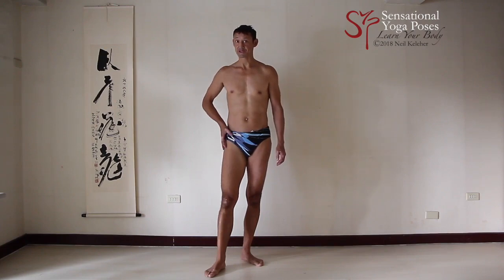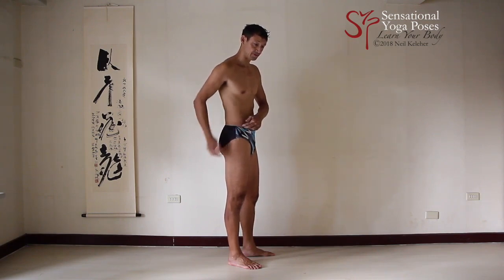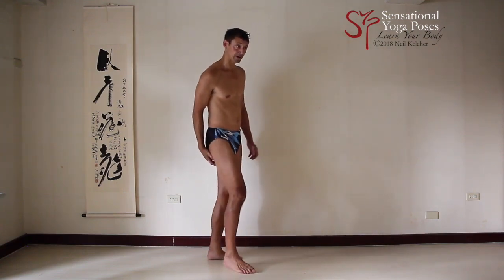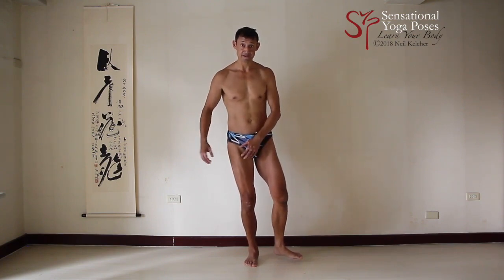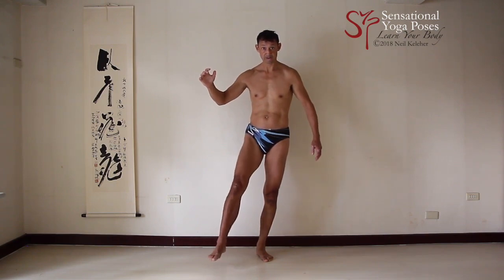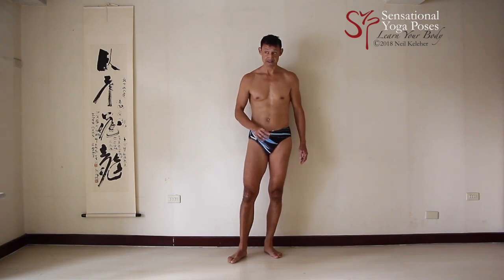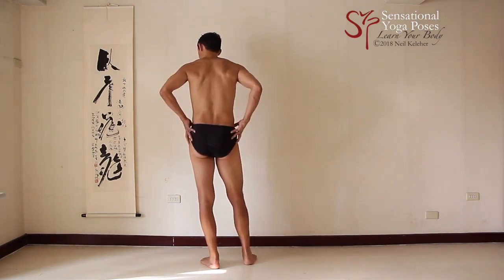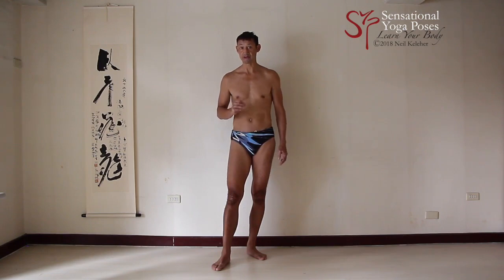Hip rotation Exercises and Anatomy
The long hip muscles connect from the lower leg bones (tibia and fibula) to the four corners of the hip bones (ASIC, PSIC, pubic bone, Ischial tuberosity). Working from a rotationally stabilized shin, these muscles can be used to rotate and otherwise control the hip bone.

Since the sartorius, recturs femoris, tensor fascia latae/IT band and Gluteus maximus/IT band all pass over the vastus muscles, activating the vastus muscles (as well as the adductors) can help to take out the slack from these muscles making rotation control of the hip bone relative to the thigh (or vice versa) easier.

To learn the basics of muscle control for the legs (while standing), you can check out the Muscle control and proprioception for the legs Video course: